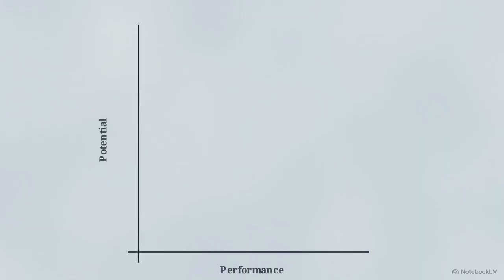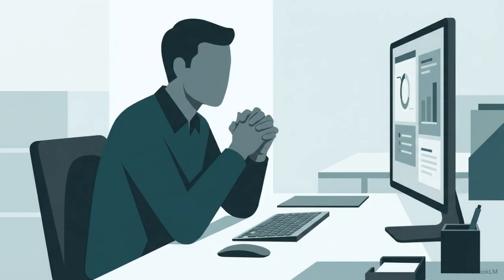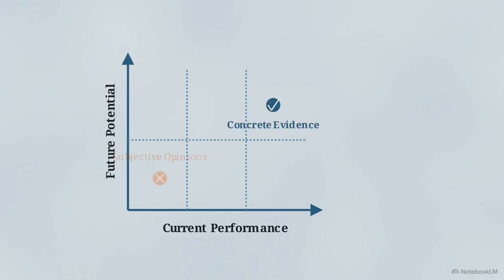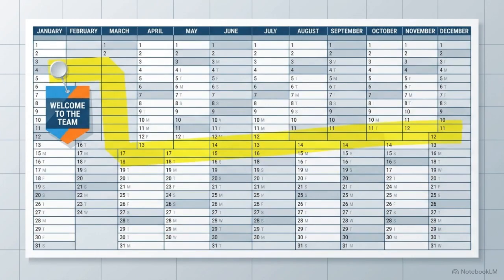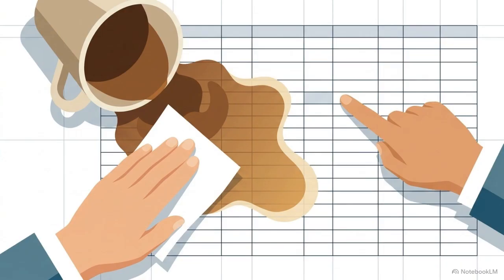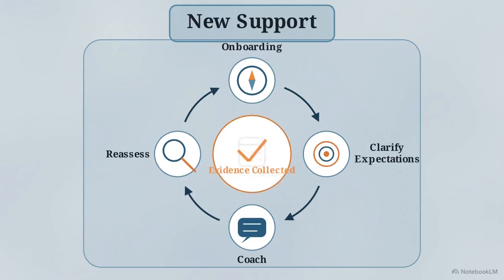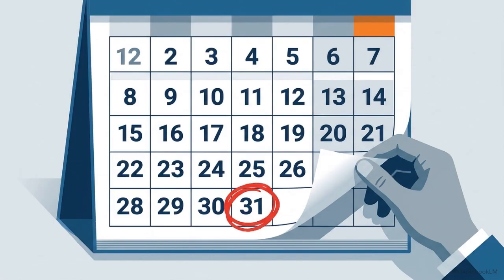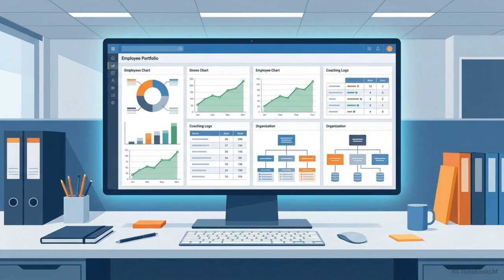The Trap of the Premature Verdict